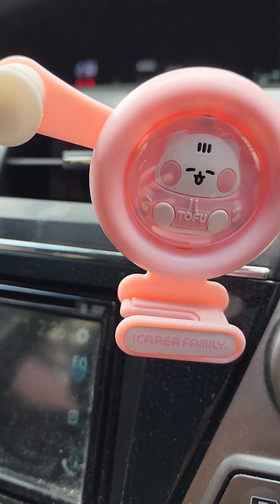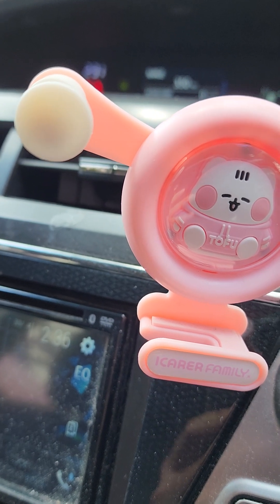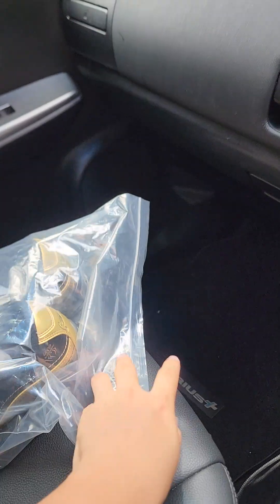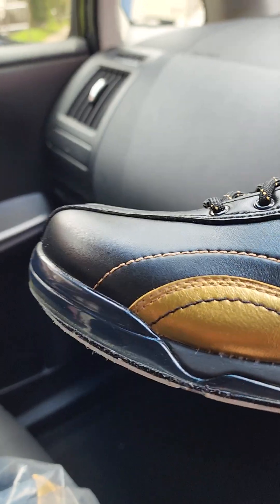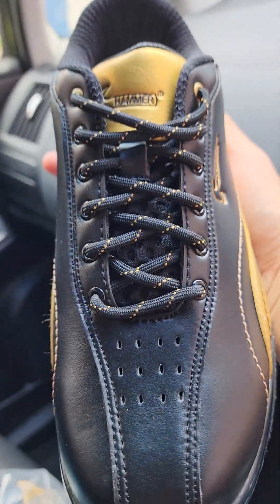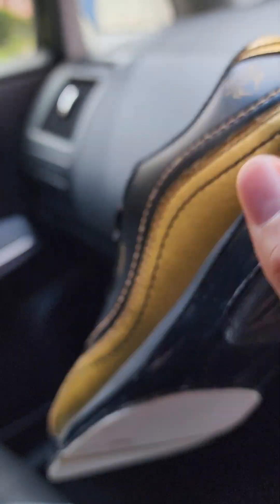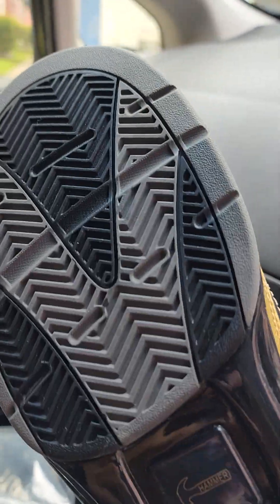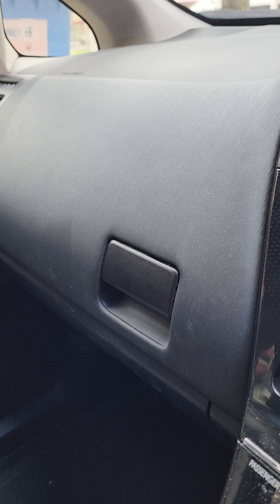Unboxing #124 Hammer Black Window Bowling shoe. US size 7.5.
Introducing Zest Bowling – Your Premier Choice for Bowling Excellence!

🎳 Why Choose Zest Bowling? 🎳

1. **Free Delivery & Express Service:**
   Enjoy the convenience of free delivery on most items! Need it urgently? Opt for our express delivery service and get your bowling essentials in just 1 day or even hours!

2. **Exceptional Service & Friendliness:**
   Experience top-notch service with a smile! Our friendly team is dedicated to making your bowling journey enjoyable and stress-free.

3. **14 Days One-to-One Exchange:**
   We stand by the quality of our products. If anything isn't to your satisfaction within 14 days, we offer hassle-free one-to-one exchanges.

4. **High Quality at Affordable Prices:**
   Elevate your game with our high-quality bowling equipment without breaking the bank. We believe in providing affordable options without compromising on excellence.

5. **Knowledge Imparted:**
   Benefit from our 9 years of expertise in the business. We go beyond sales – Zest Bowling is committed to sharing valuable knowledge to enhance your fun bowling experience.

6. **Easy Payment Options, Including Bitcoin:**
   Simplify your transactions with our easy payment options like paynow, paylah, alipay, caroupay and many more. Embrace the future by choosing Zest Bowling – we also accept payments in Bitcoin for a seamless, modern experience.

7. **VIP and Zest Bowling Community Access:**
Become part of an exclusive community! Enroll in our VIP program and gain immediate access to a vibrant bowling community, filled with enthusiasts sharing tips and experiences. Telegram VIP group

Make Zest Bowling your go-to destination for all things bowling – where quality meets affordability, and your satisfaction is our priority! 🌟